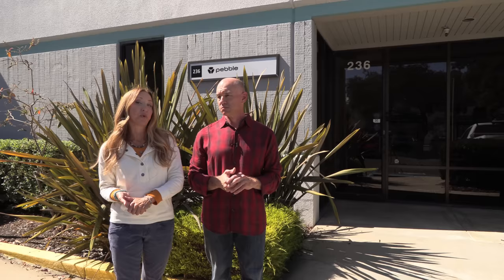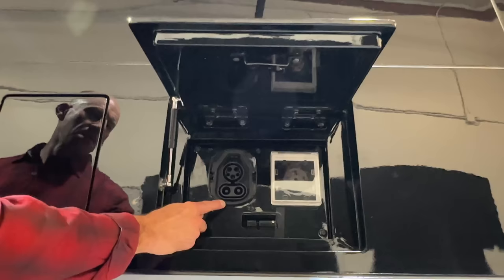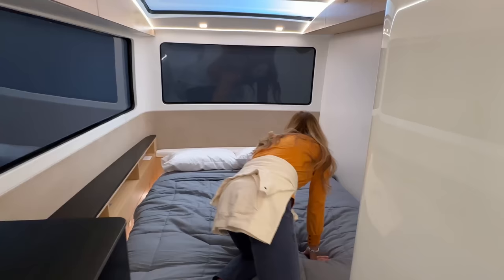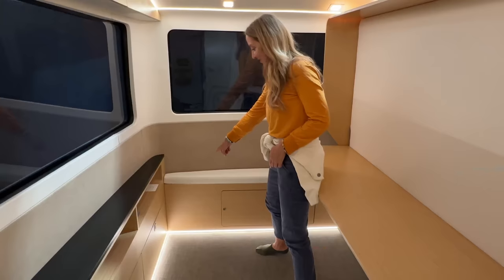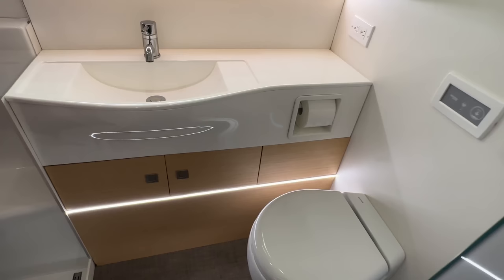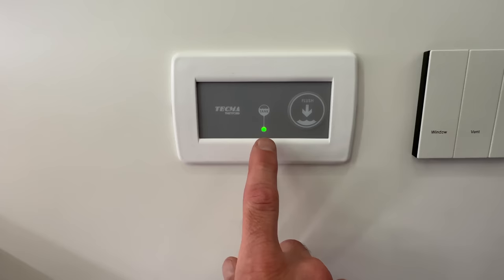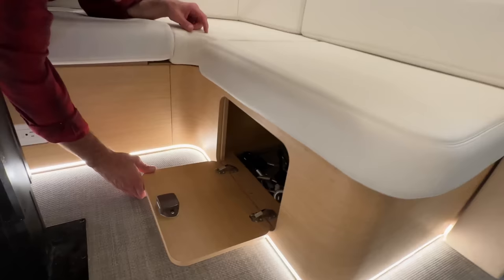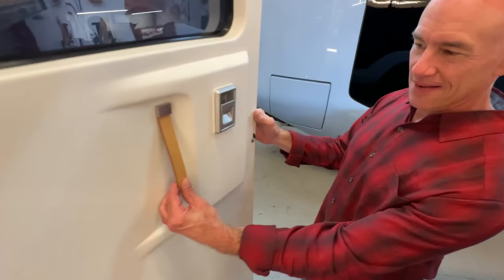Our Walk-Through of the Pebble Flow - an All-Electric, Self-Propelled Travel Trailer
We recently had the opportunity to walk through the Pebble Flow, which is currently under development.  A lot of interesting and groundbreaking features are packed into this mid-size travel trailer.  Watch the video for the full review.